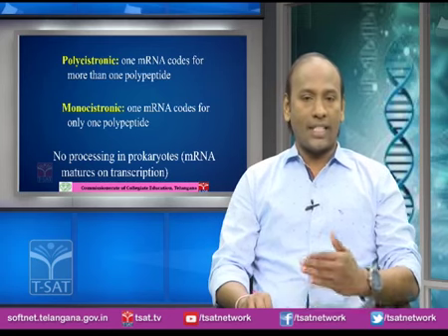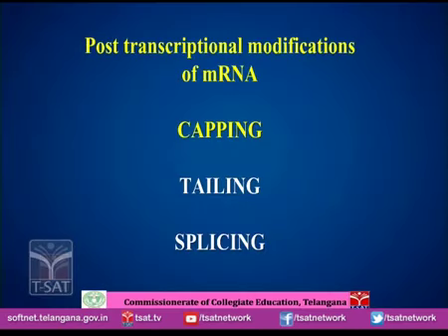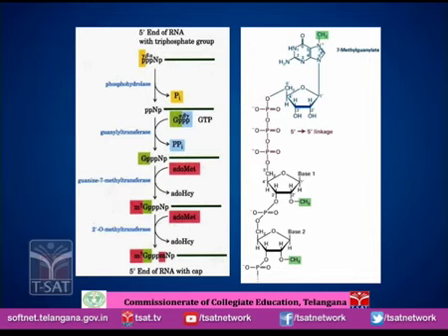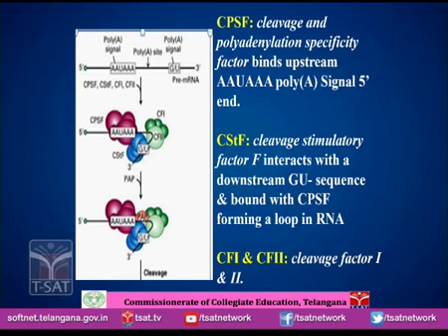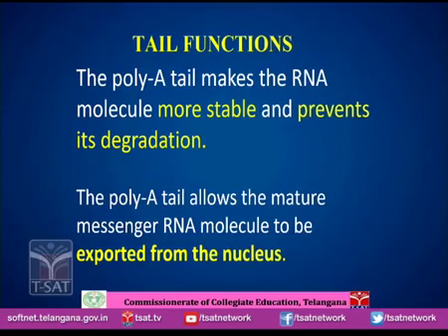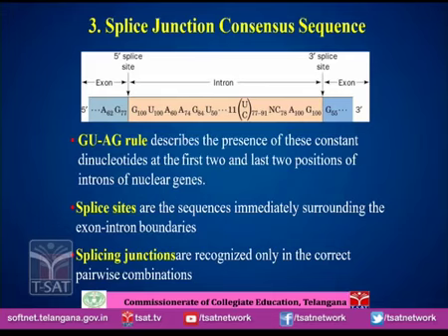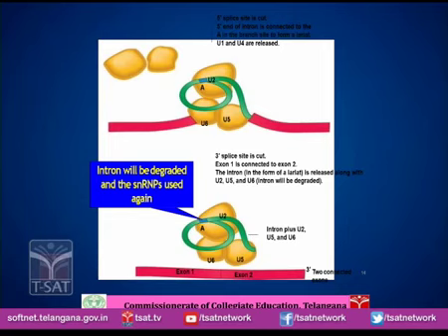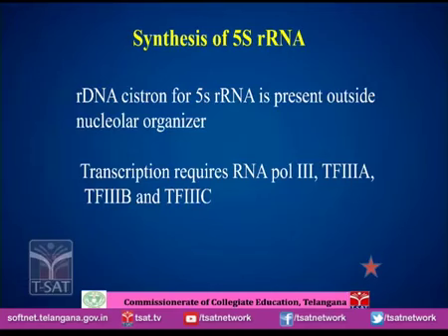post transcriptional modifications